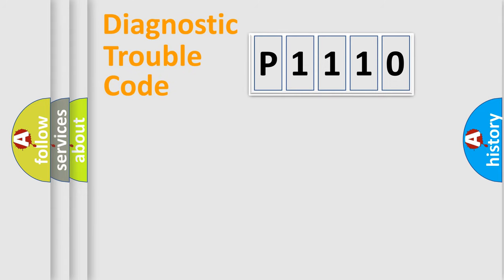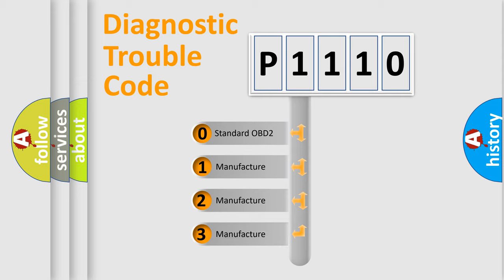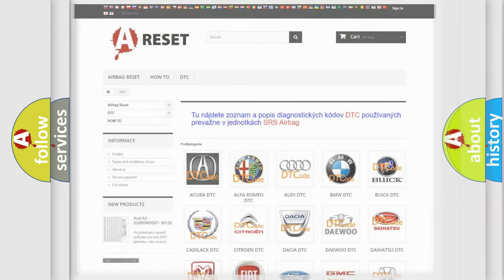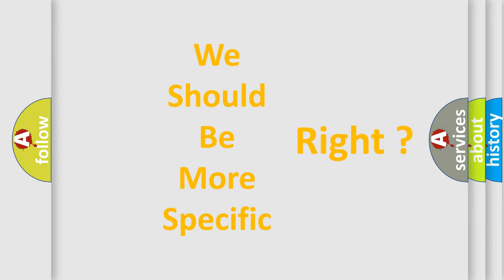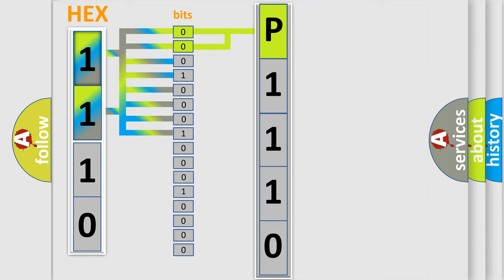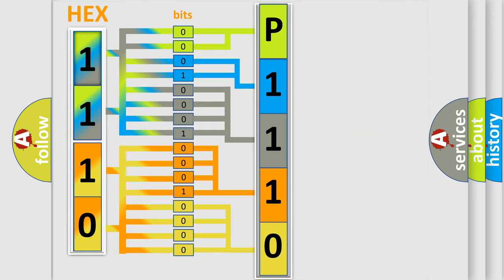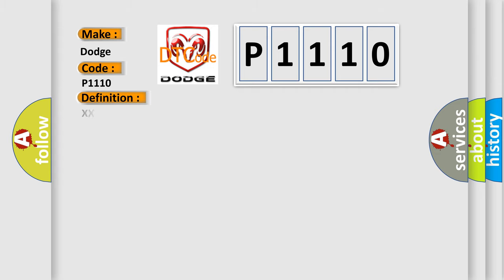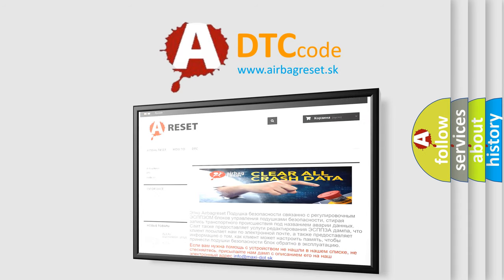DTC Dodge P1110 Short Explanation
Contents:
0:21 Basic DTC analysis according to OBD2 protocol standard.
1:48 Insight into programming
2:58 A diagnostically understandable description of the Diagnostic Trouble Code
3:05 Basic error definition

Make:
Dodge
Code:
P1110
Definition:
XX: Vehicle Identification Number Information Not Programmed
Description:
The only requirements are voltage and ground.
Cause:
The control module has detected that the VIN is not programmed.